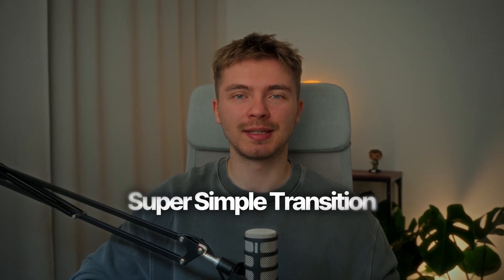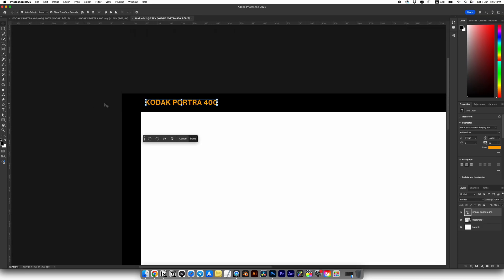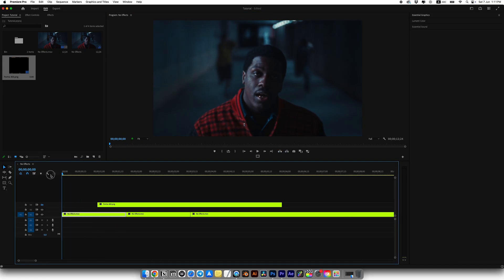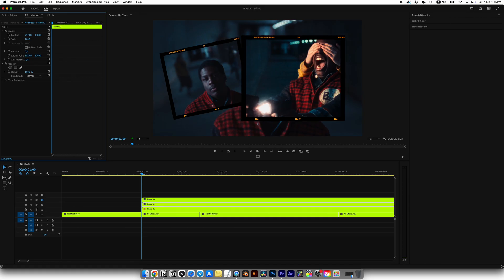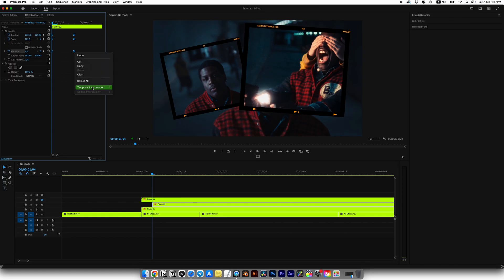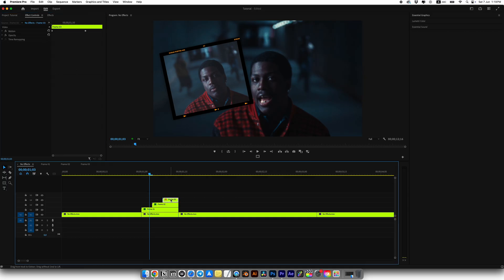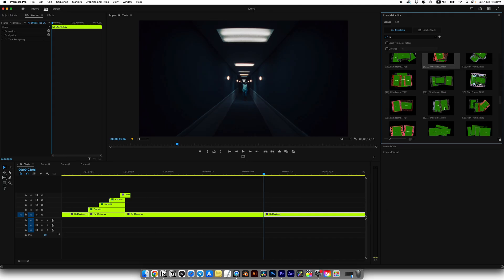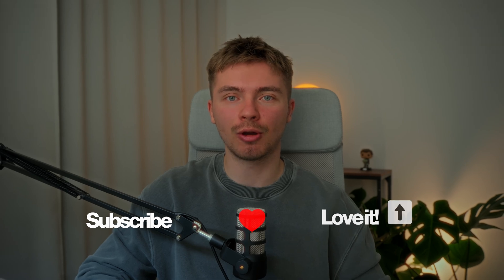This Transition You NEED To Try | Picture Collage Transition PREMIERE PRO/PHOTOSHOP Tutorial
In this video we'll create this insane Picture Collage Transition in just a few minutes using Premiere Pro and Photoshop.

Feel free to use timecodes:
0:00 Intro
0:30 Creating Frame
02:30 First Method
07:55 Faster Method
10:00 End